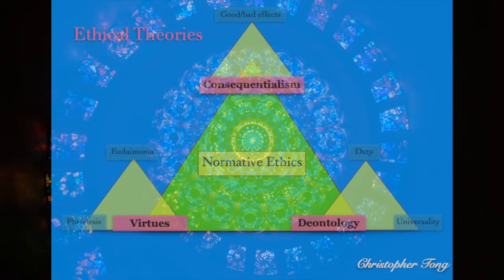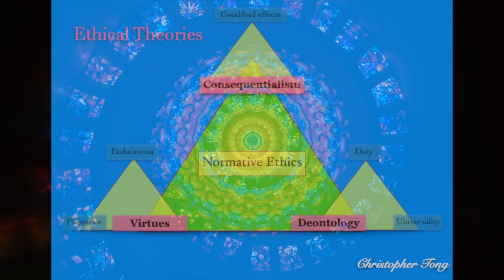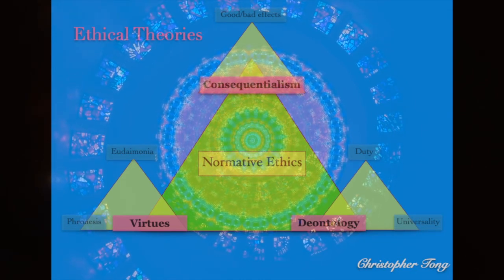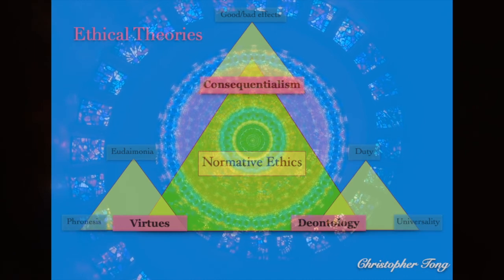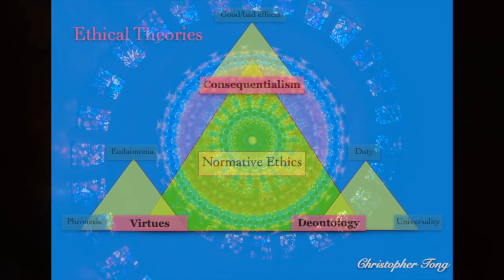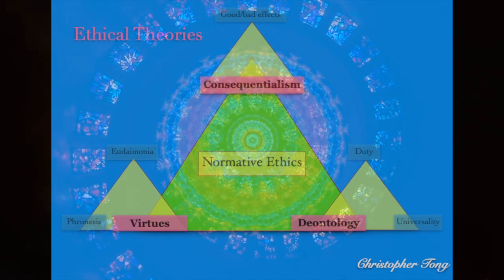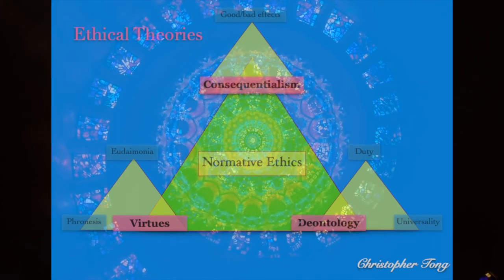Ethical Theories - Normative Ethics Explained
This is a summary of ethical principles and concepts in medicine, an article by Taylor (2013), chapter 1.